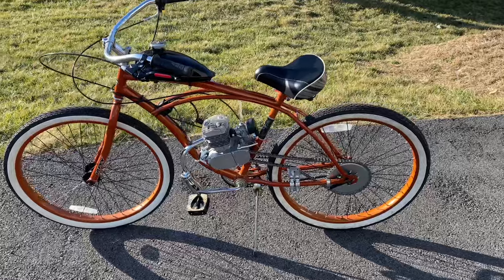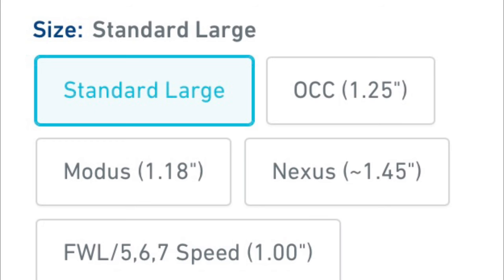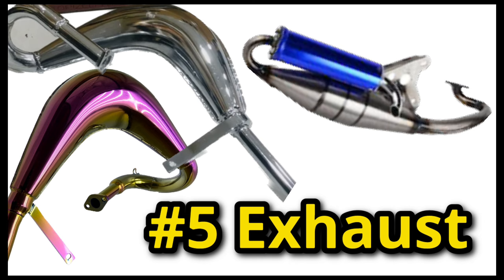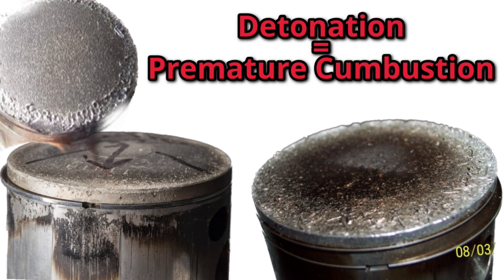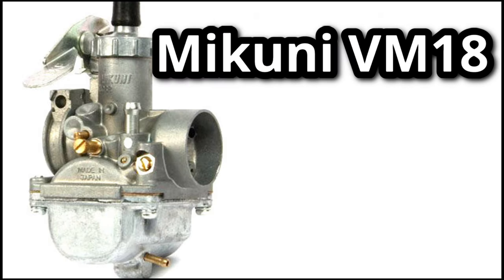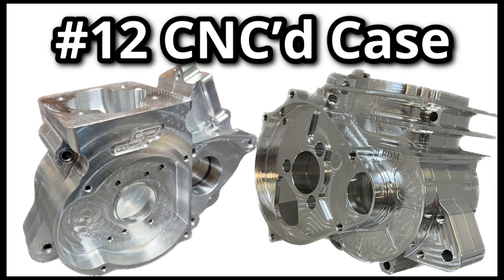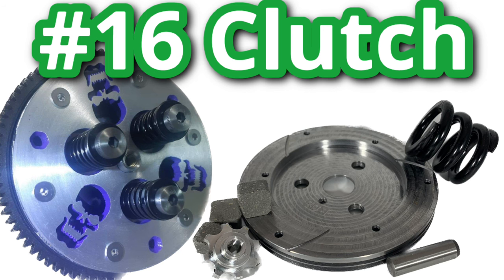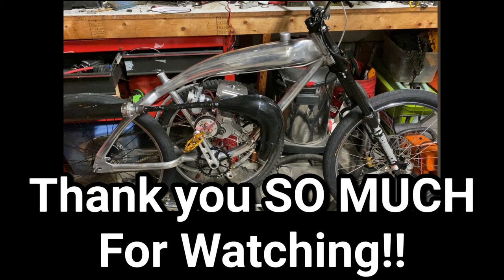EVERY Modification and upgrade For A Motorized Bike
SUBtoAMB_Garage on Reddit

Noah Alger on Facebook